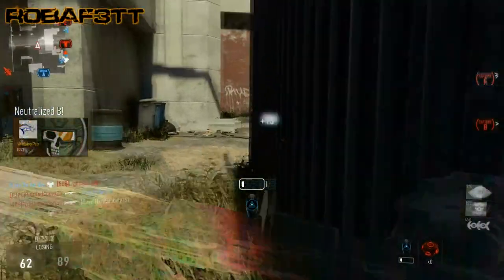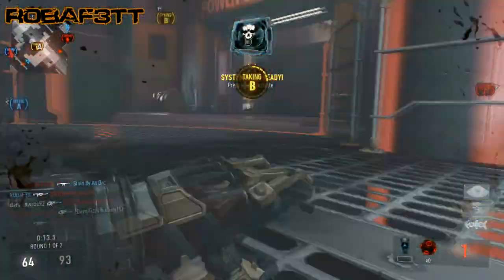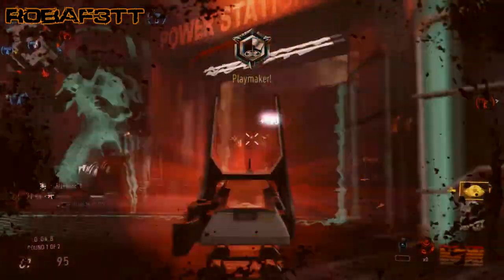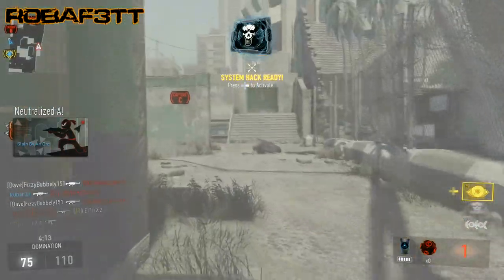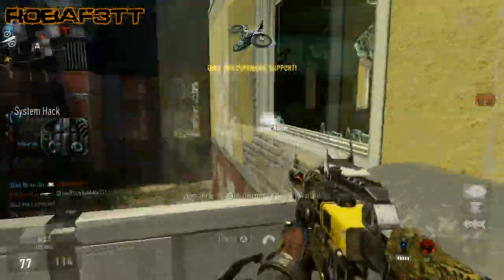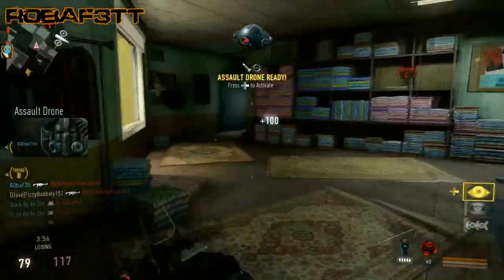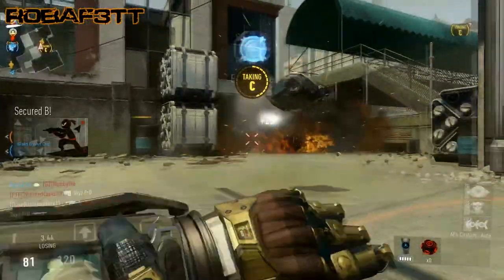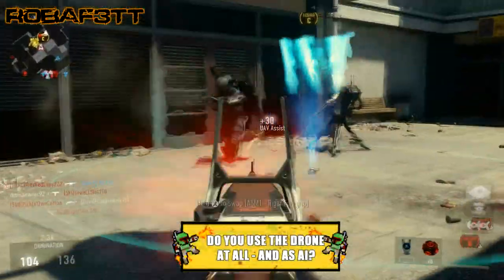AW : Rocket AI Assault Drone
That bombing run though, do you use it? if not what if your fav score streak?